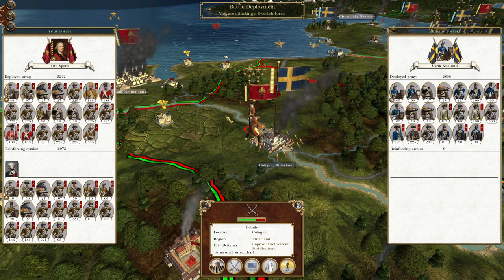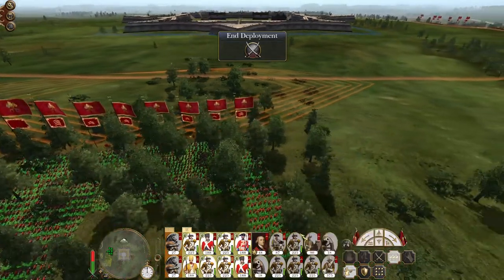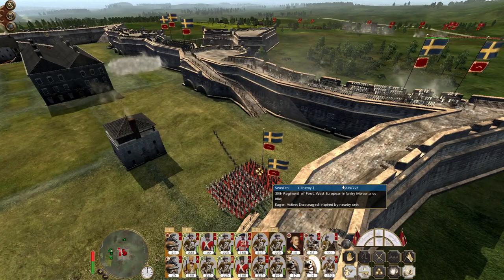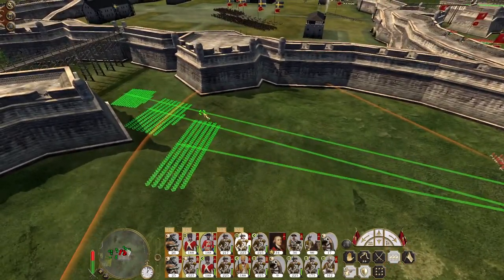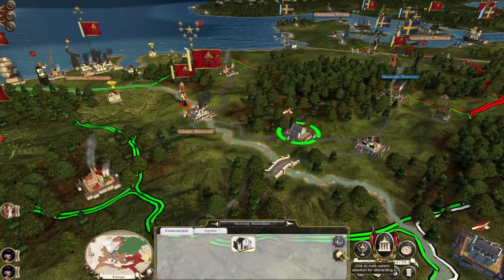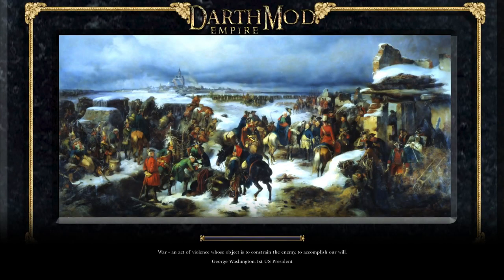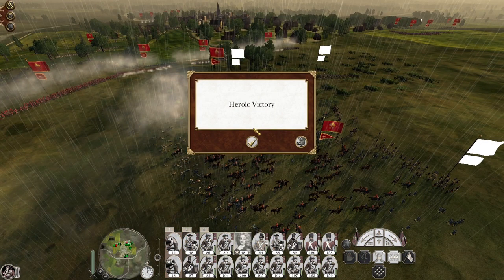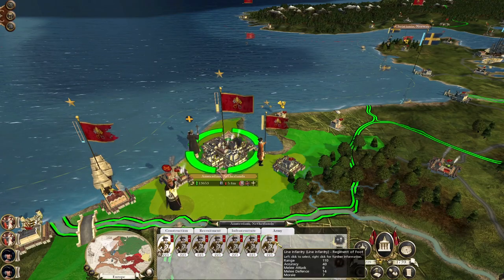Let's Play Empire Total War: DM - Italian States #79 - Triple City Battles!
Hey guys, welcome to the next episode of my Empire Total War Lets Play as the Italian States - in this episode we have a triple city battle special! Cologne, Hannover and Dresden fall to the might of the Italian States!